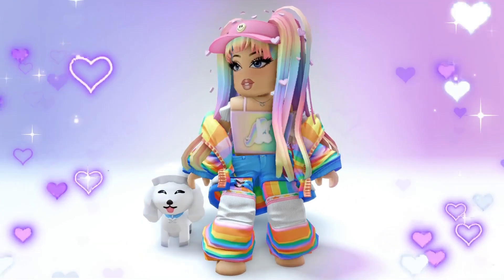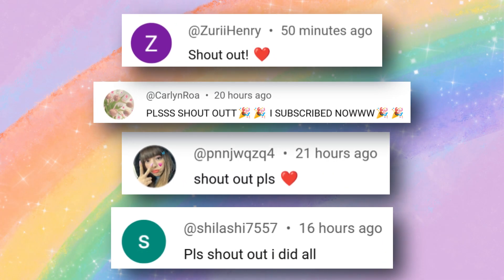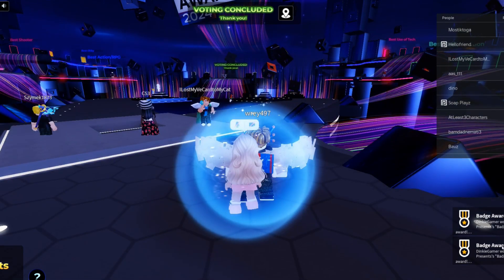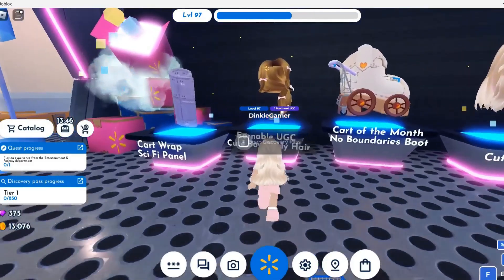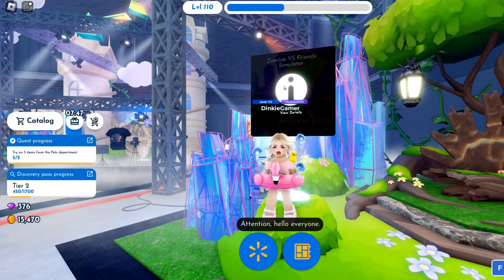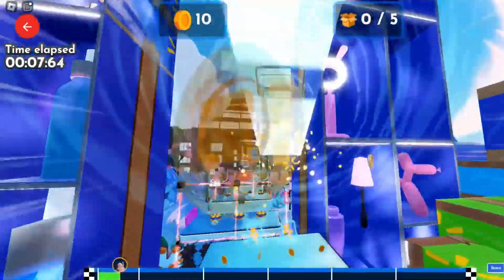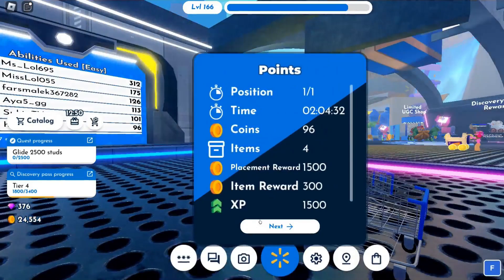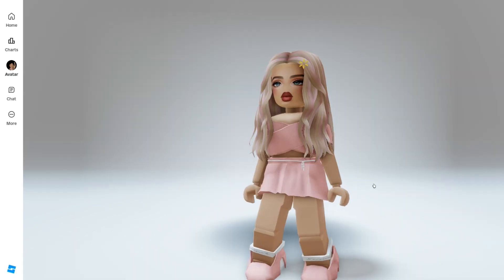Get FREE Roblox hair Items 🤯😍 Unlimited & Limited UGC Items ( STILL AVAILABLE SEPTEMBER 2024 ) 😁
Todays video is all about FREE Roblox items that you can get REALLY EASILY...I mean almost instantly.